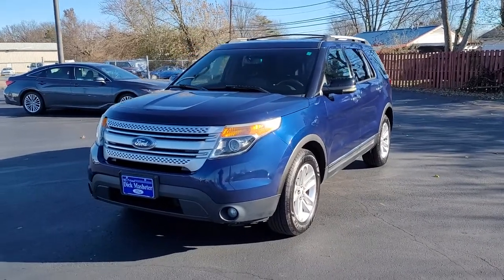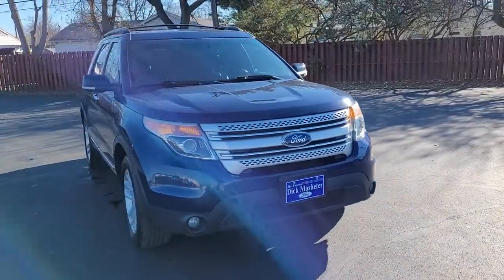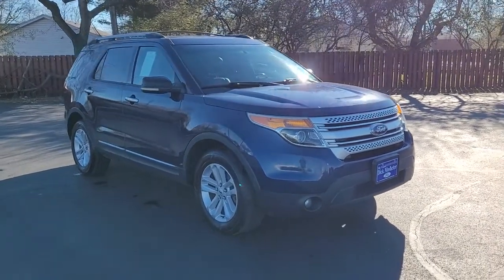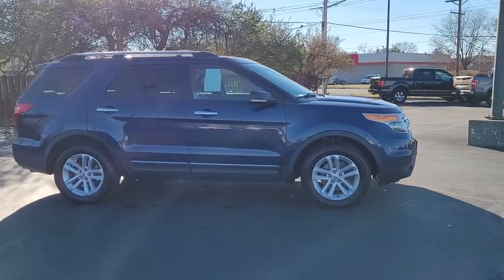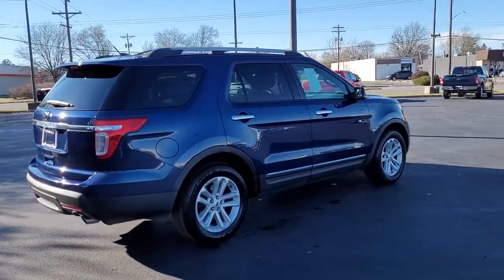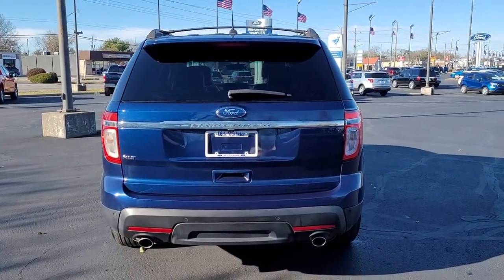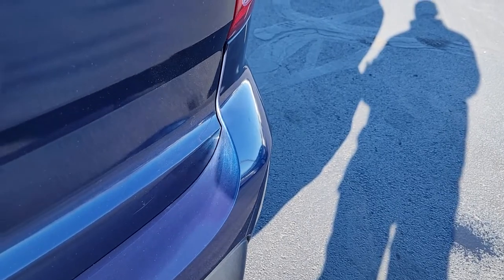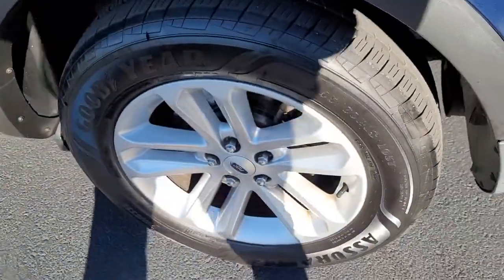2012 Ford Explorer Columbus, Reynoldsburg, Westerville, Dayton, Springfield, OH B9358A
Dark Pearl Blue Metallic Used 2012 Ford Explorer XLT available in Columbus, Ohio at Dick Masheter Ford. Servicing the Reynoldsburg, Westerville, Dayton, Springfield, OH area.
Used:
New:
2012 Ford Explorer XLT - Stock#: B9358A

Dark Blue Pearl 2012 Ford Explorer XLT FWD 6-Speed Automatic with Select-Shift 3.5L V6 Ti-VCTRecent Arrival!Awards:* 2012 IIHS Top Safety Pick * 2012 KBB.com Brand Image AwardsReviews:* You'll like the 2012 Ford Explorer if you seek the tall ride height and useful interior space provided by a traditional mid-size SUV, but not the poor handling and fuel economy penalty. The 2012 Explorer is exceptionally well mannered, has a beautifully designed interior and is an IIHS Top Safety Pick. Source: KBB.com* Upscale cabin; abundant high-tech features; excellent ride and handling balance; available fuel-efficient turbocharged four-cylinder. Source: Edmunds